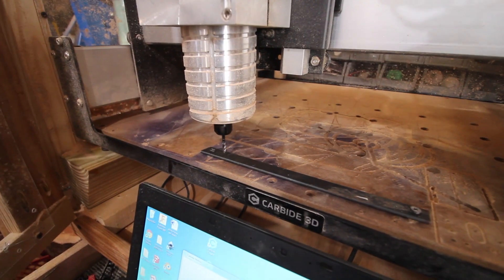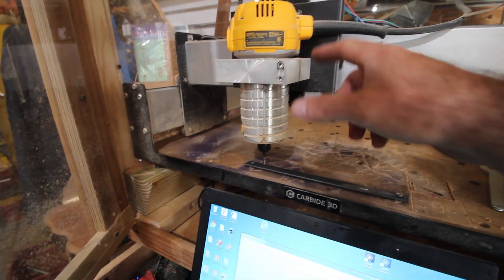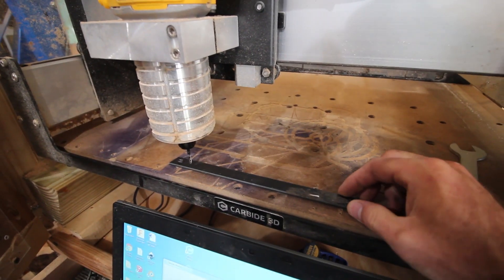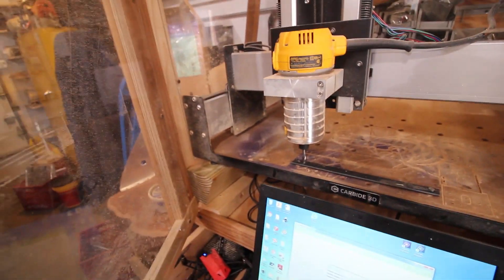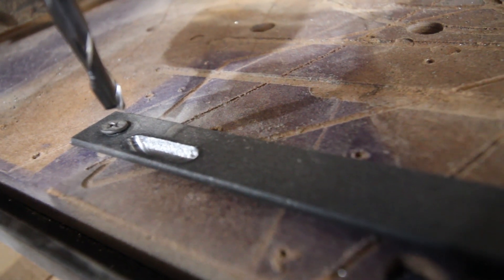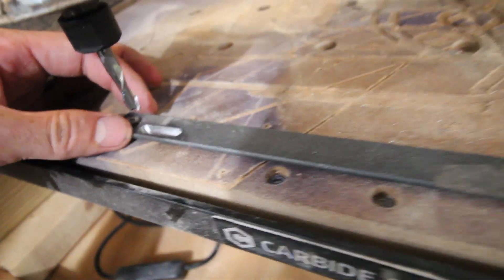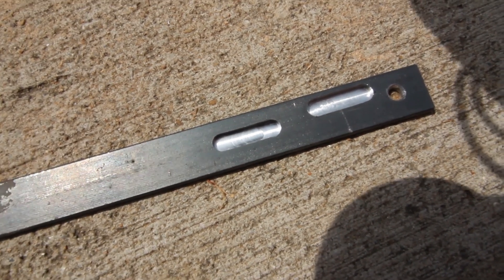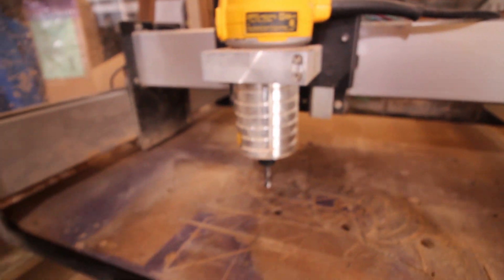CNC STEEEL? YES! Shapeoko 3 Solve Fix Build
On this episode of Solve Fix Build I MACHINE STEEL on the Shapeoko 3!  using only 0.005" depth per pass it seems to work.